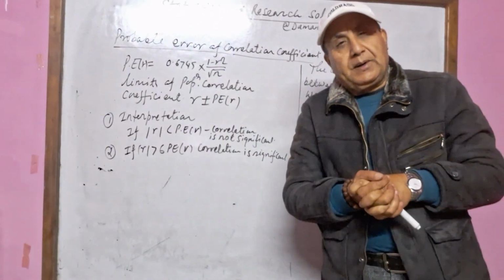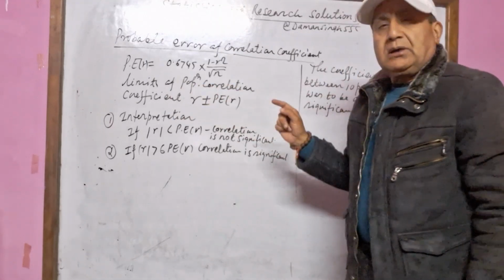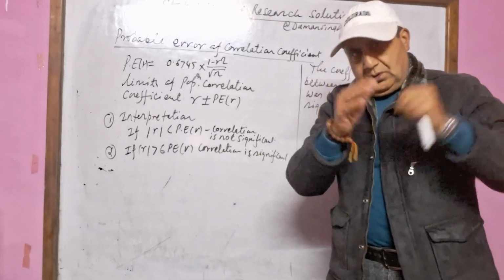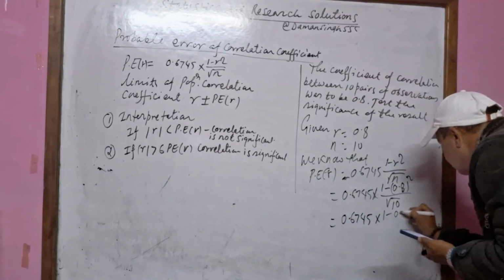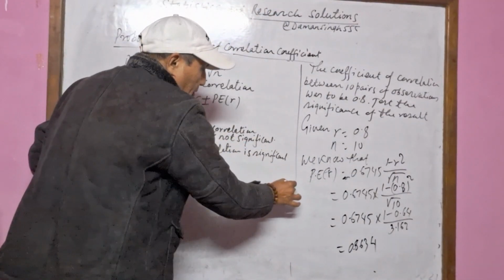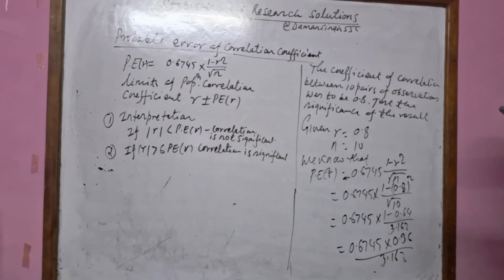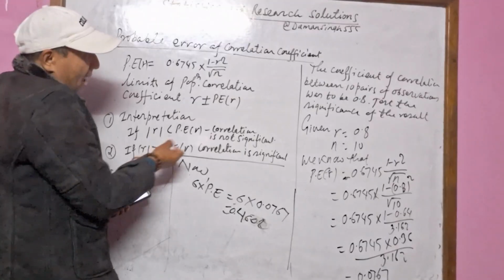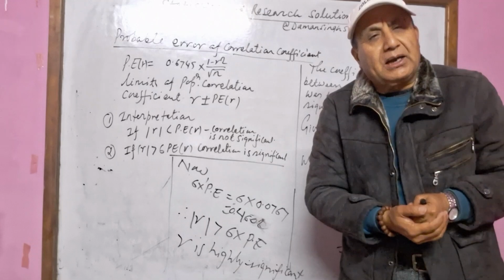Probable error coefficient of correlation #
Numerical problem based on  Probable error, coefficient of correlation